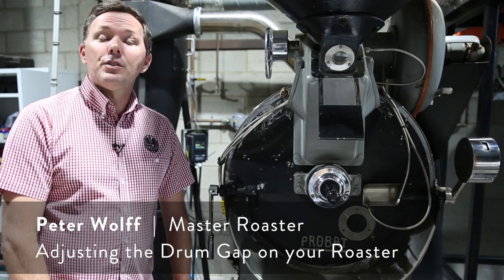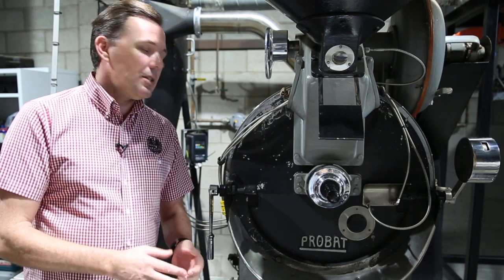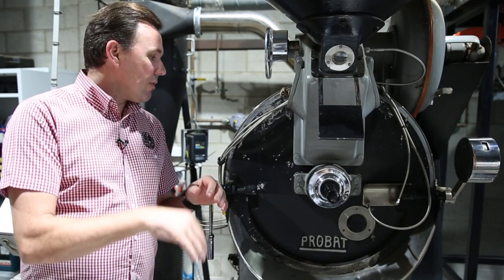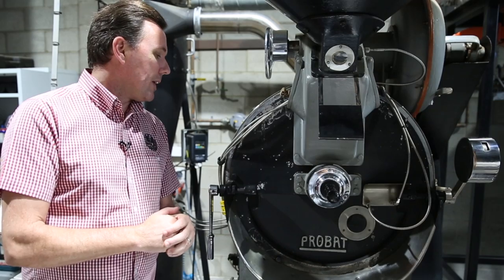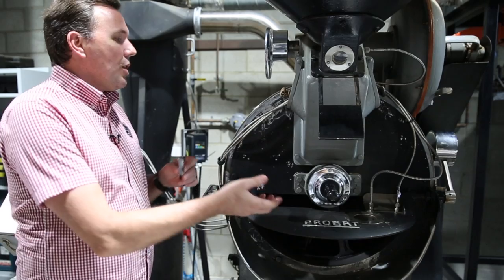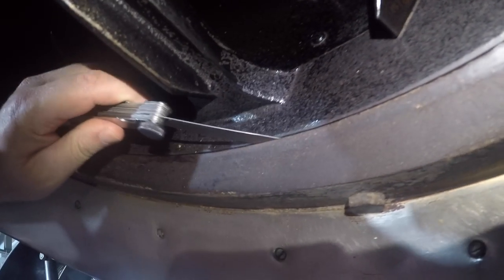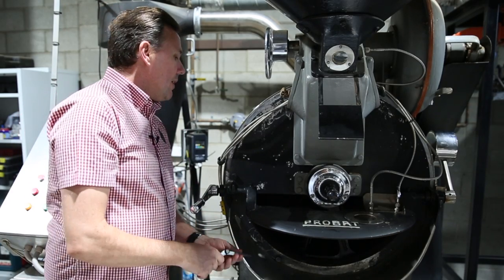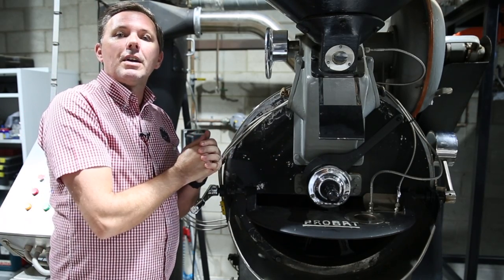Adjusting the Drum Gap on your Roaster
WOLFF WEEKLY VLOGG 049  | Peter Wolff with Adjusting the Drum Gap on your Roaster